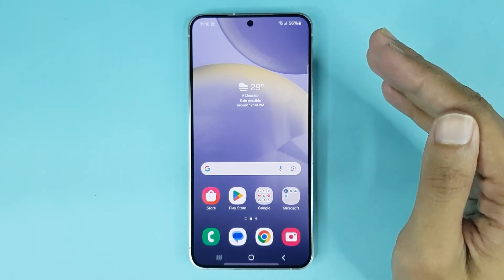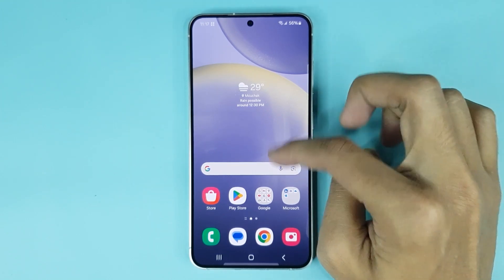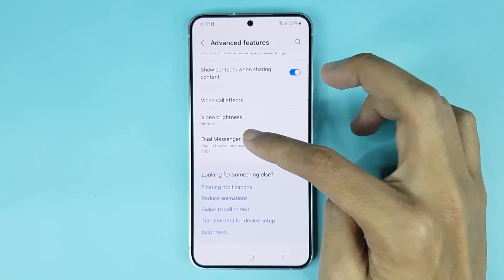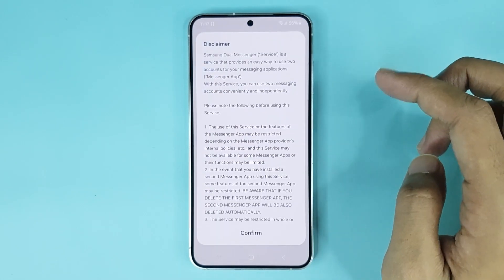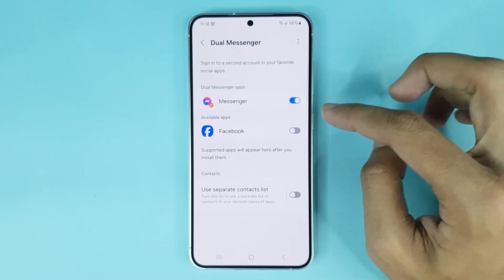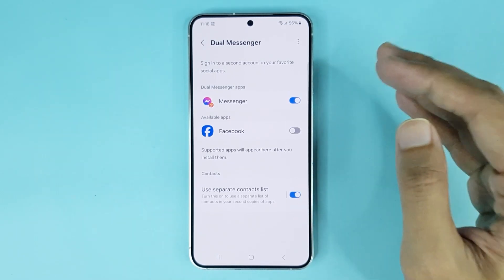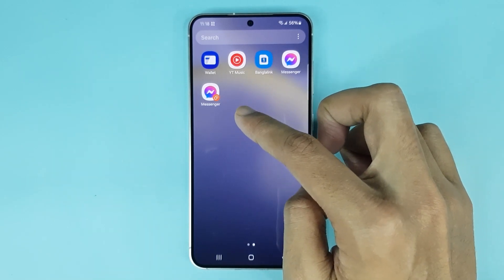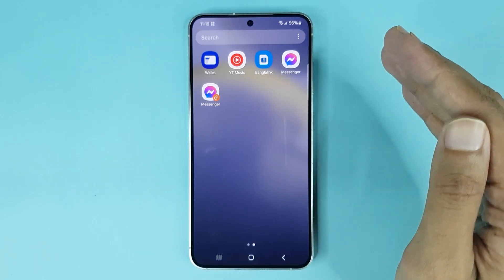How to Enable Dual Messenger in Samsung S24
A quick tutorial on, how to enable or disable dual messenger apps in your Samsung Galaxy S24 phone.